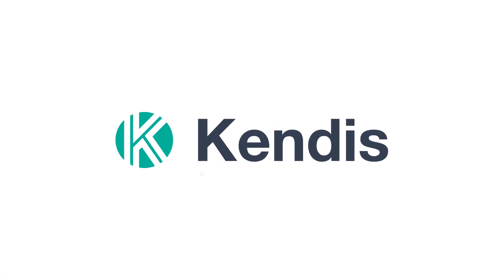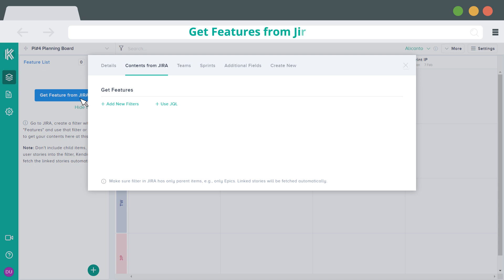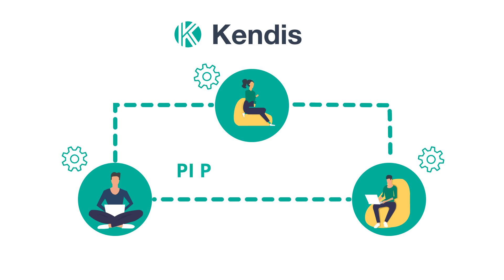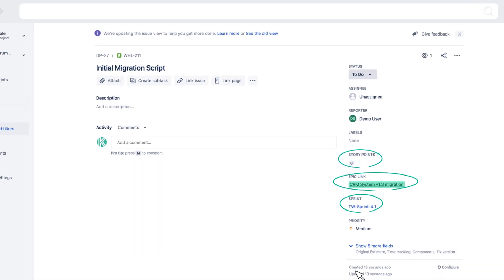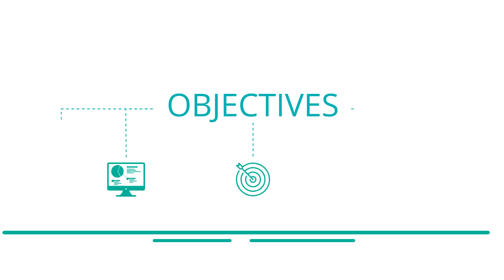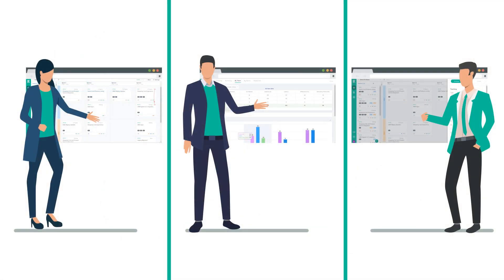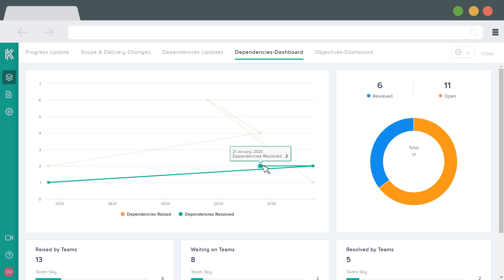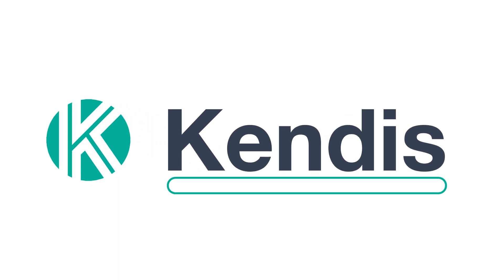PI Planning with Jira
There is nothing better than having everyone in the same room for Program Increment (PI) planning. But it’s not easy. It is expensive and at times it cannot be easy for everyone to travel.
Kendis offers a complete solution that enables teams to plan together regardless of their locations. It helps you create and manage your digital program board by letting you create dependencies, setting smart objectives and tracking risks in a simple, visual and painless manner.
Kendis seamlessly integrates with Jira. Everything created or updated is instantly synced to Jira saving valuable time and reducing the chances of errors.